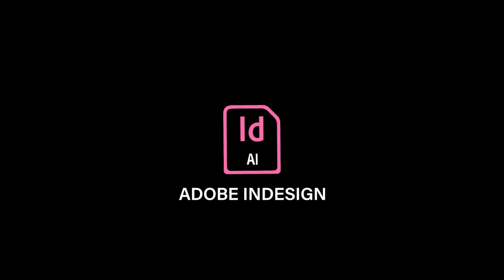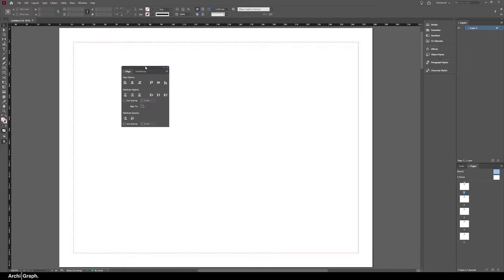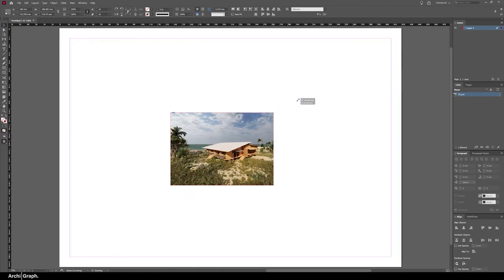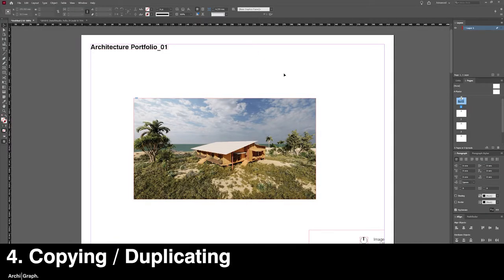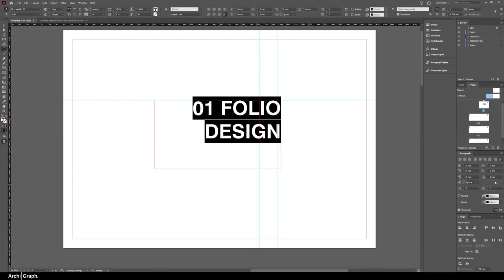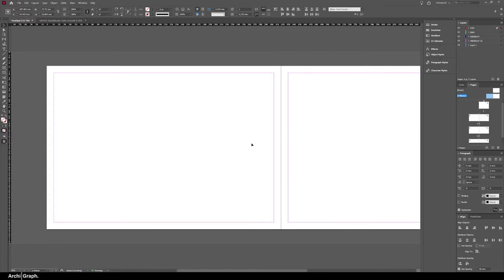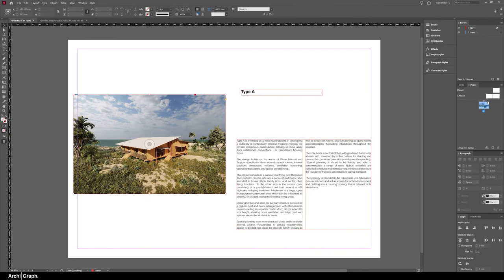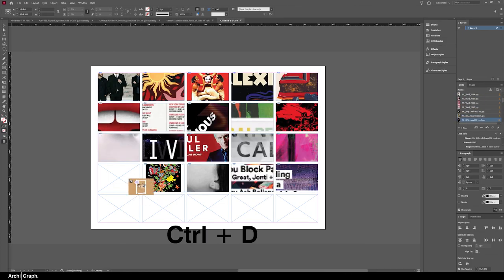10 Indesign Tips Every Designer Must Know!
Here are 10 Adobe InDesign Tips that EVERY Designer should know. These will help you to work faster, more efficiently, and let you create awesome layouts! Feel free to drop a question down in the comments and I'll try my best to help out!

0:00 Introduction
0:34 Setting Up The Indesign Workspace
2:20 Resizing Images
3:29 Print Preview & Display Quality
4:51 Copying / Duplicating
5:59 Text Box Tips
6:54 Removing Text Hyphenation
7:27 Master Pages & Repeated Elements
8:27 Automatic Page Numbering
9:19 Align Tool & Aligning Objects
10:22 Creating Image Grids